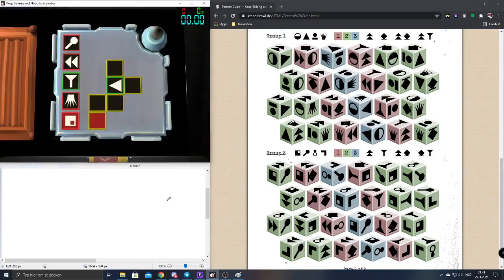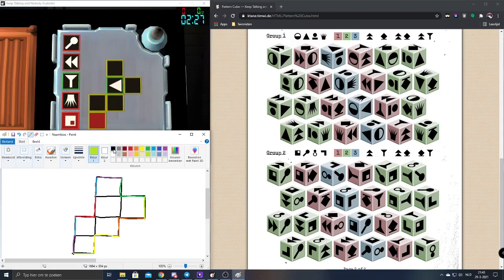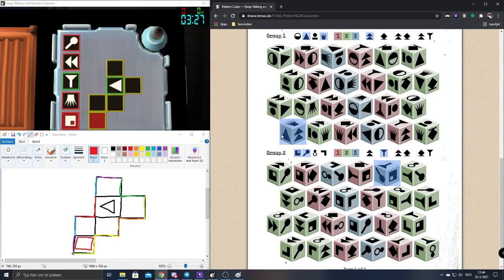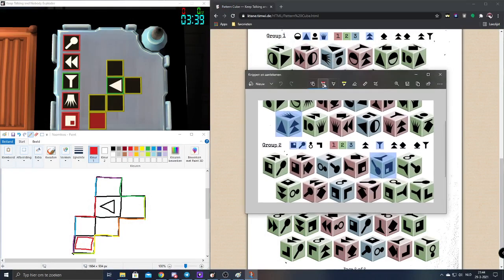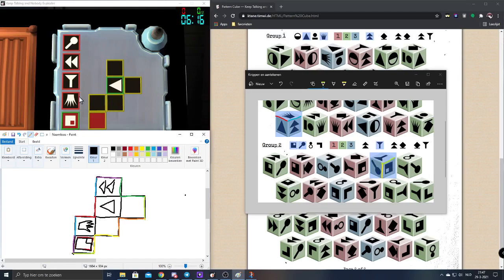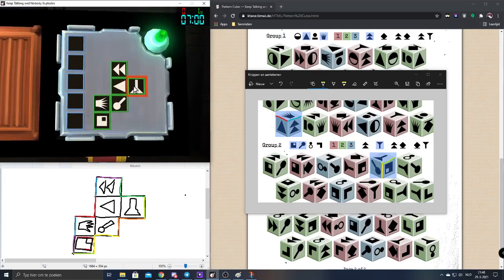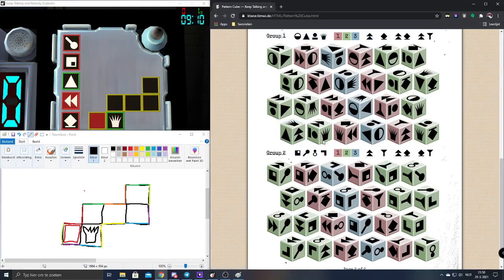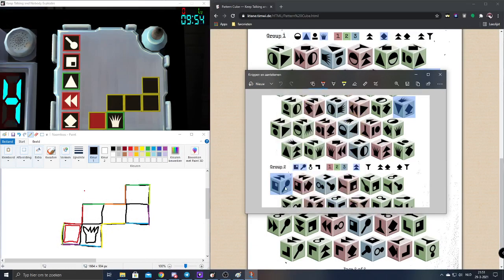KTANE - How To - Pattern Cube